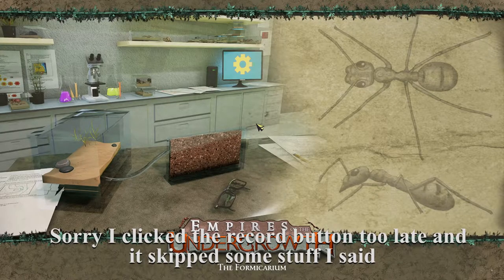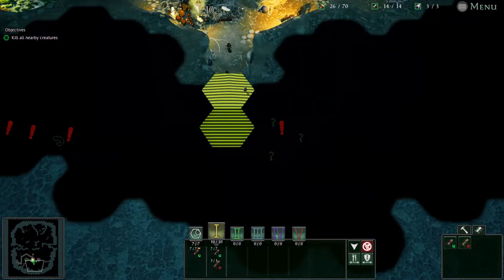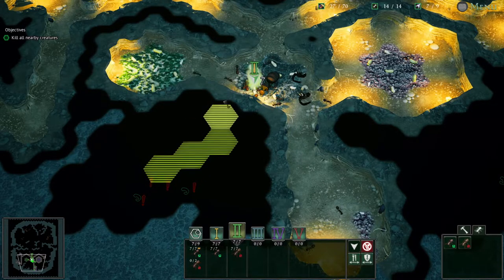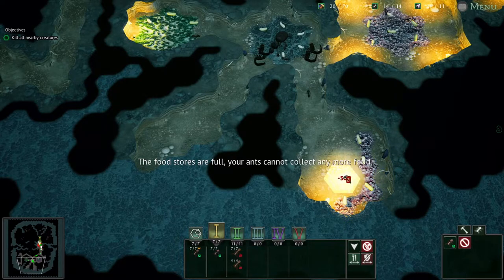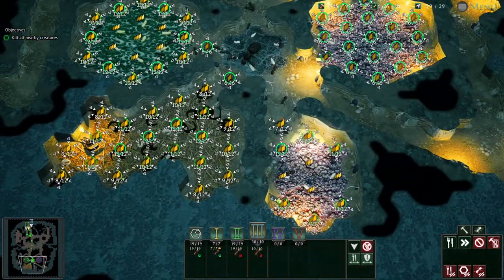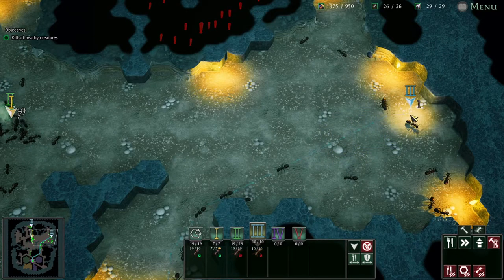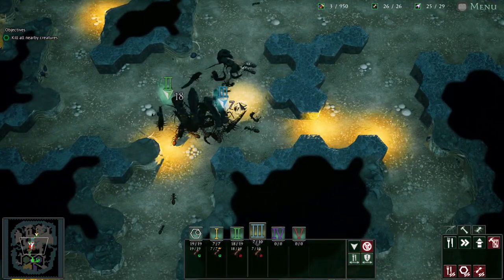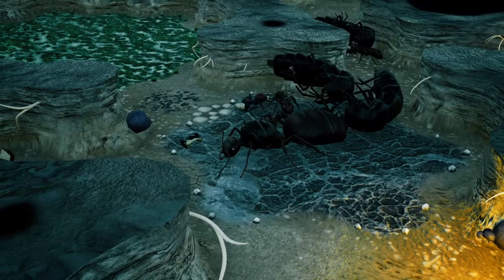Empires of the Undergrowth - New Home on Insane (Huh... Maybe I don't suck that much)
Phew, that was a close call...